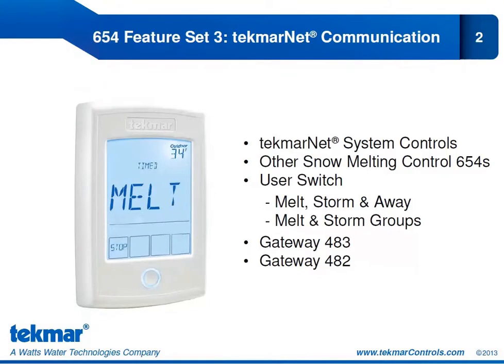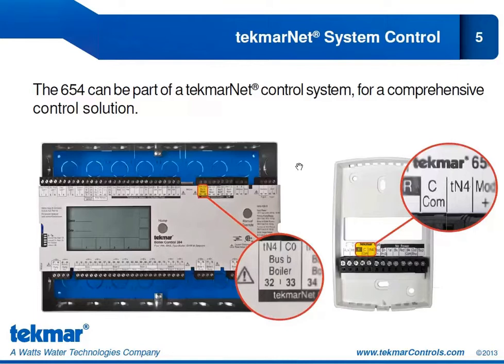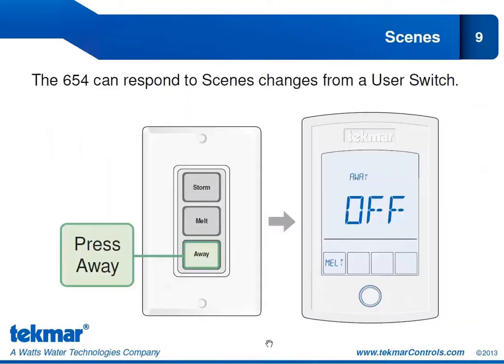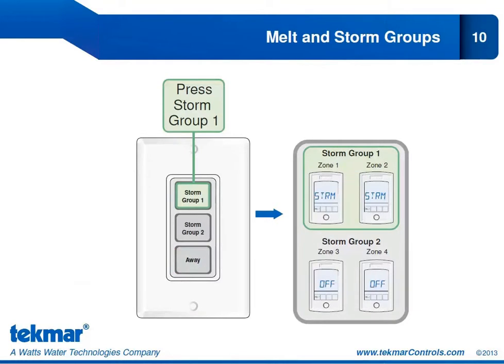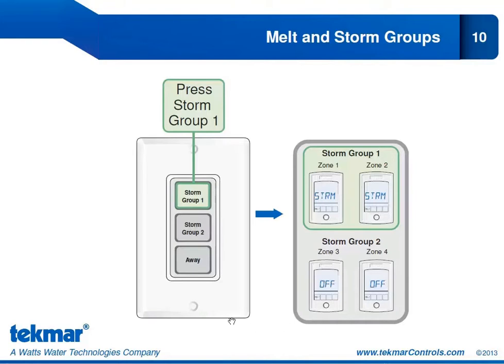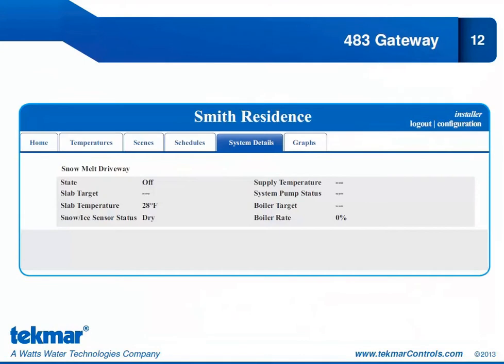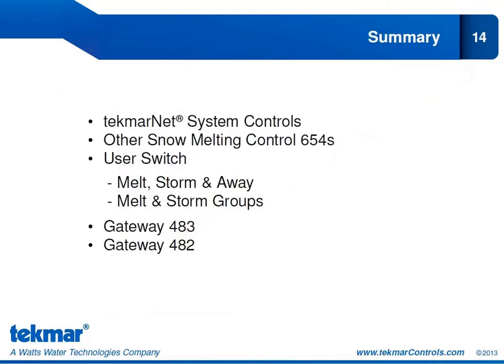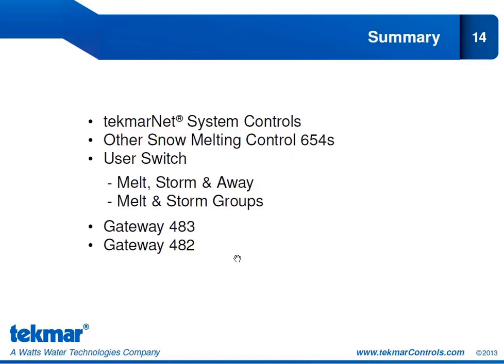Segment 7: Snow Melting Control 654 - Feature Set 3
• tekmarNet® System Controls
• Other Snow Melting Control 654s
• User Switch
- Melt, Storm & Away
- Melt & Storm Groups
• Gateway 483
• Gateway 482